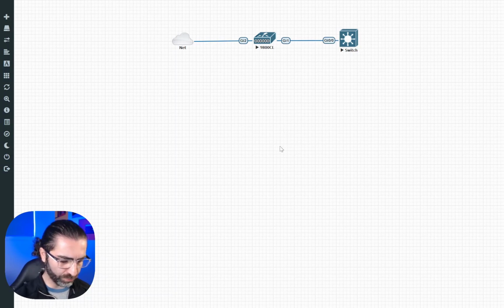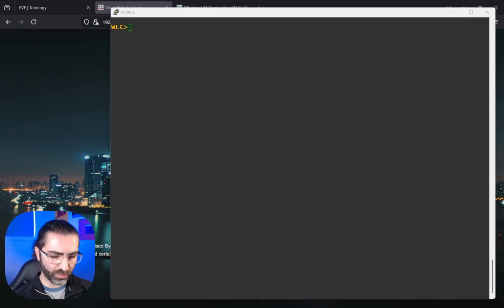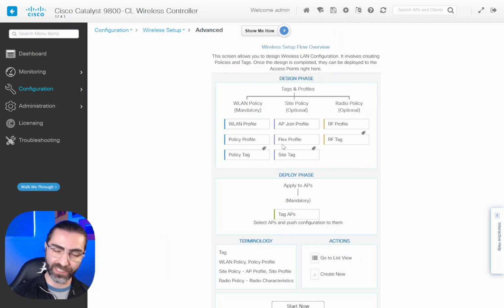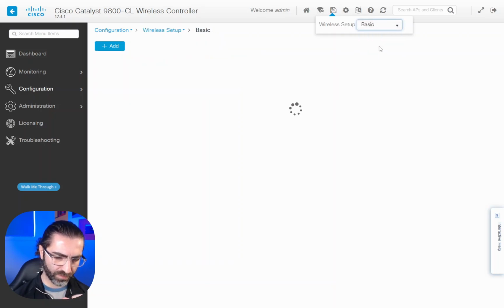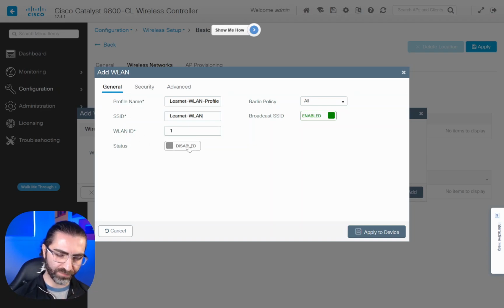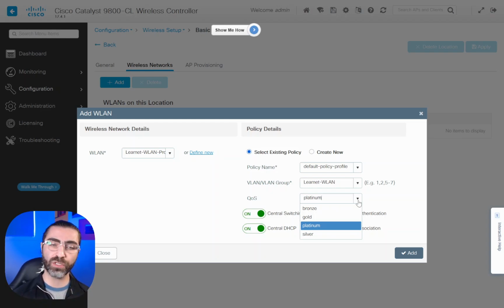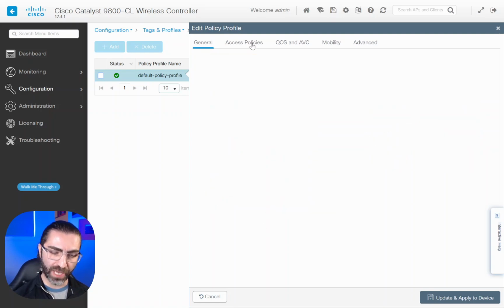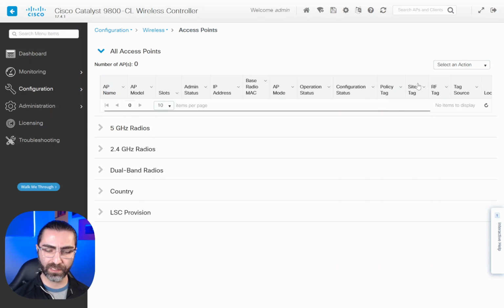Setup WLAN within the GUI using WPA2 PSK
Learn how to set up a WLAN on a Cisco 9800 Series Wireless LAN Controller (WLC) using the GUI. In this CCNA 200-301 tutorial, I’ll show you step by step how to configure a WLAN with WPA2-PSK security. This video will help you understand WLAN creation, wireless security configuration, and prepare you for the CCNA exam as well as real-world wireless deployments.